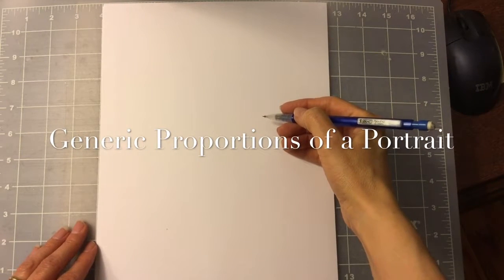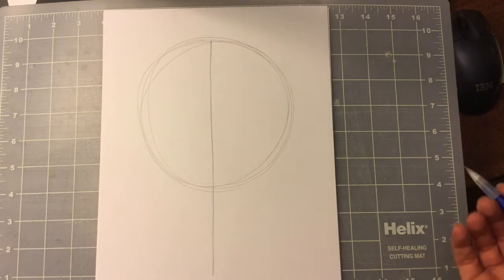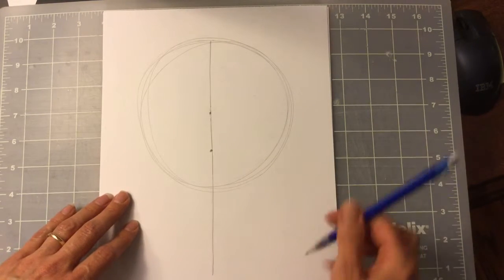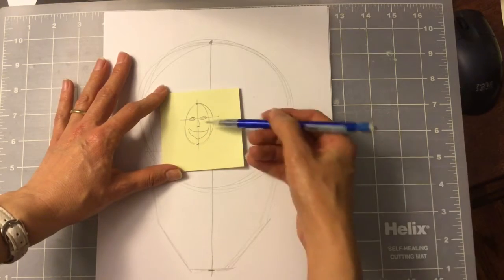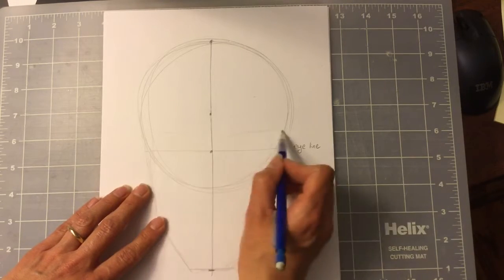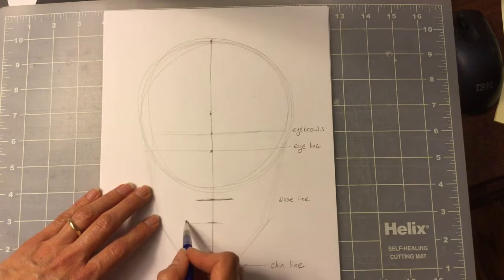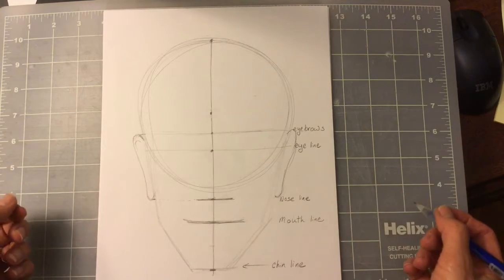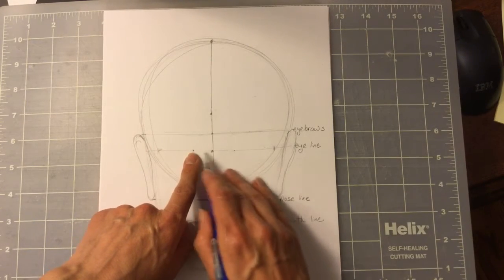Generic Proportions of a Portrait- part 1